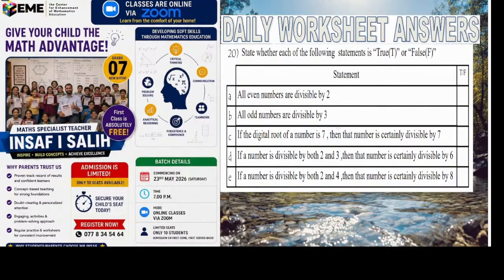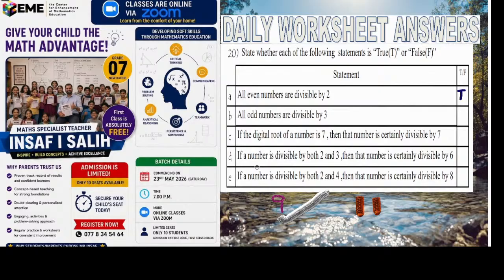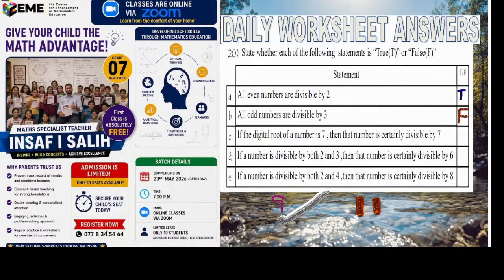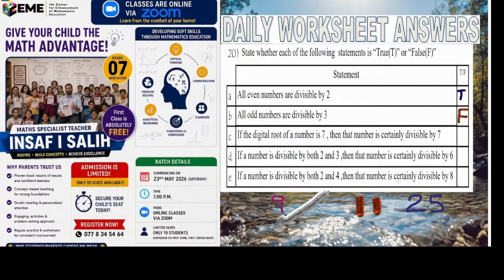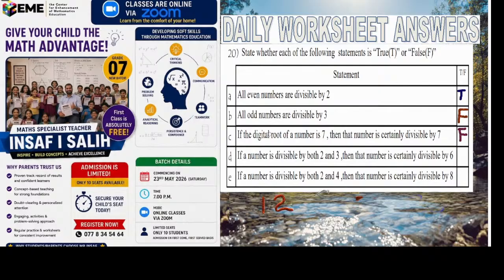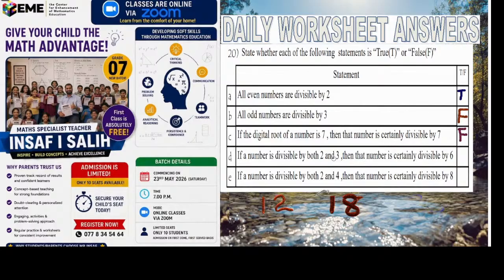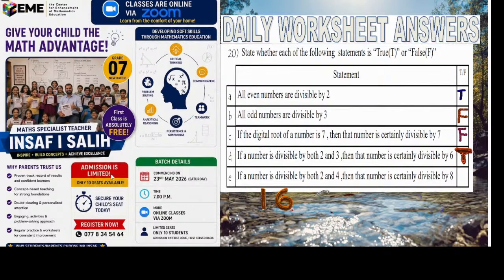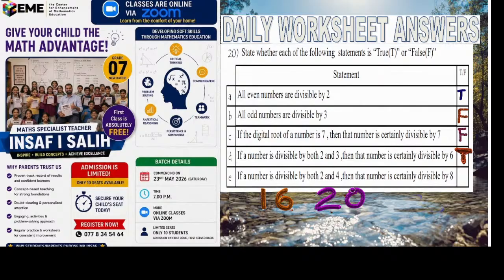Question 20 of "May 9th to May 16th daily worksheet" Tute